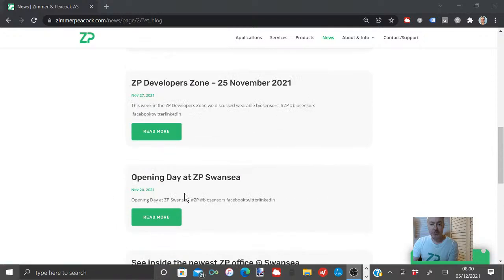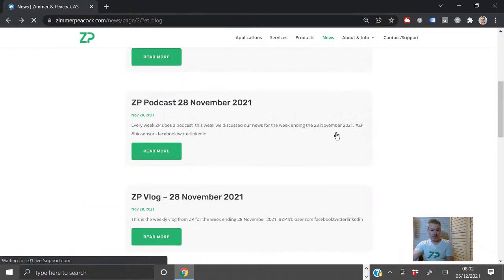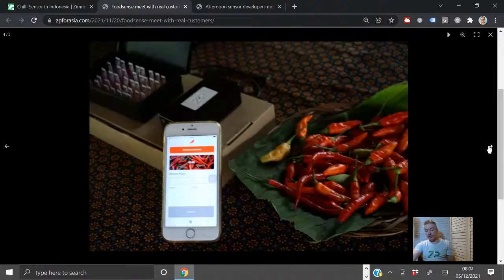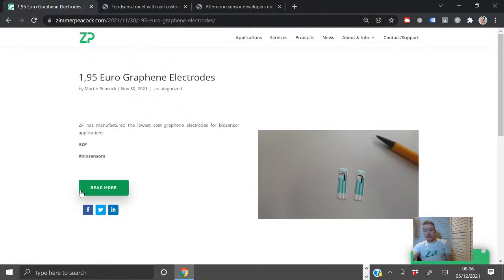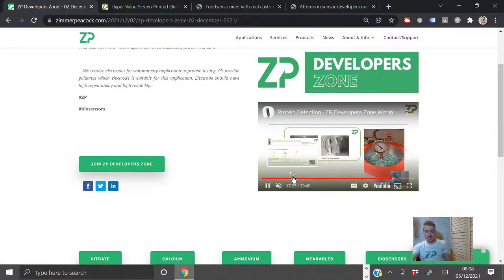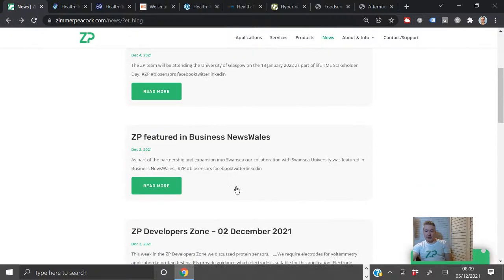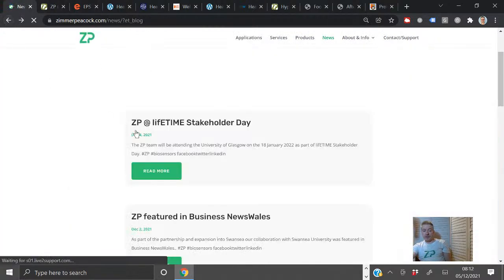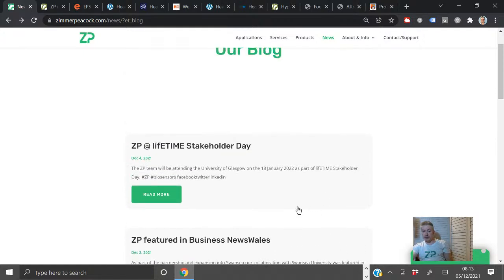ZP Vlog 5 December 2021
A weekly vlog from ZP for our news for this week.